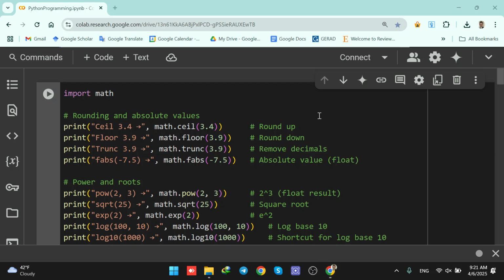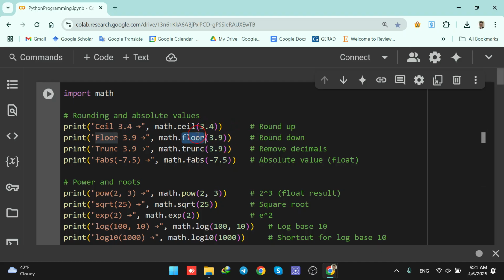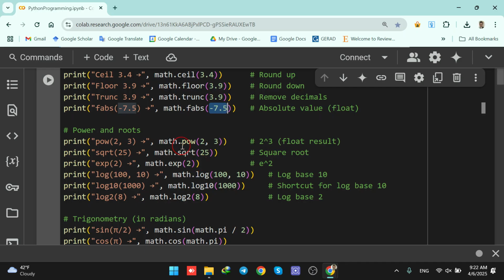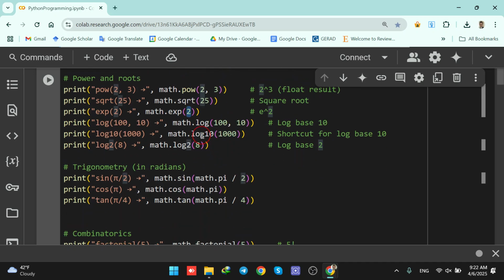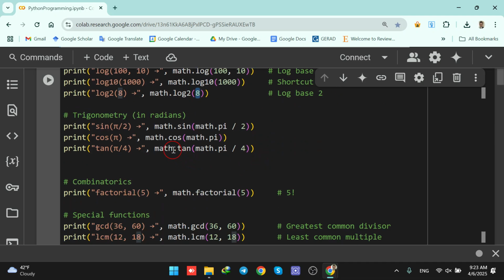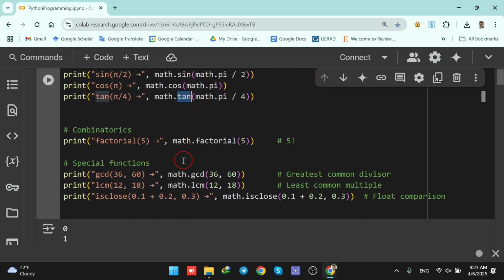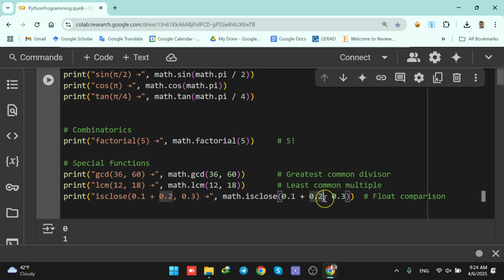17 Python built-in Function